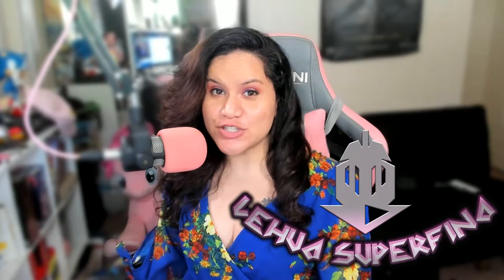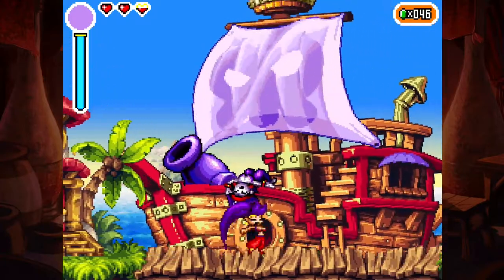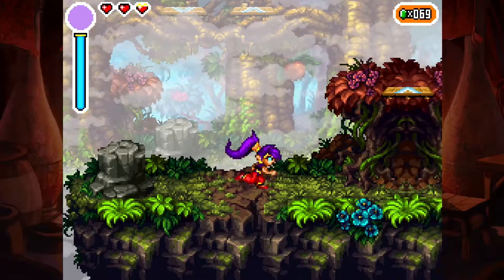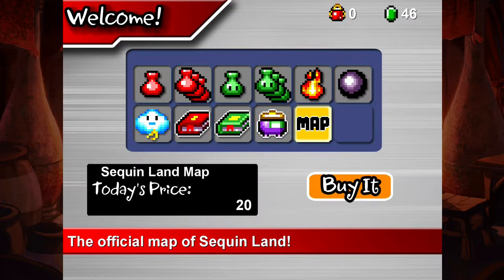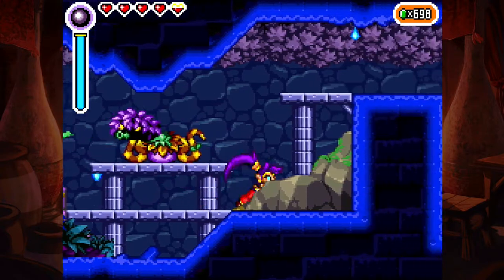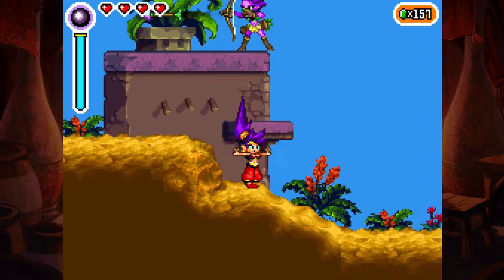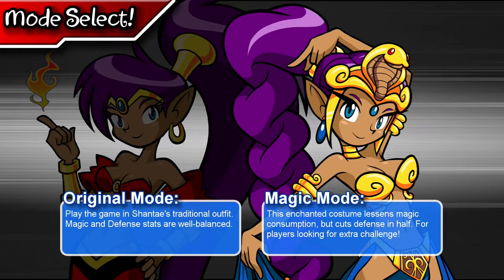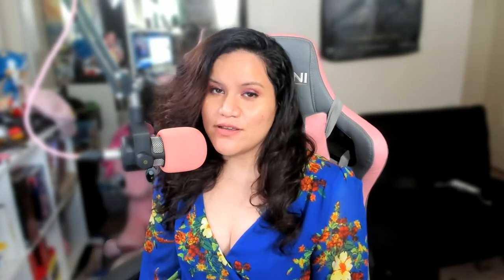Shantae: Risky's Revenge Director's Cut | Review | Nintendo Switch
Shantae: Risky's Revenge Director's Cut  Review for Nintendo Switch
Second title of the Shantae series

Game review of Shantae: Risky's Revenge - Director's Cut for the NS. The second title of the Shantae series has Risky Boots back for REVENGE. This game started on the DS in 2010, then PS4 and Steam in 2014, and now year 2020 on NS and Windows 10. This game is so good its on almost every platform.

Lehua is a Hawaii content creator and streamer on the Superfina Channel covering a variety of content from video game and gaming gear reviews, live streams of video games, creative art crafts, beauty and makeup, and more.
She is also a journalist that writes reviews and impressions on my website for various companies from NIS America, Bandai Namco, EastAsiaSoft, Razer, Capcom, Techni Sport, and more to review their various products.